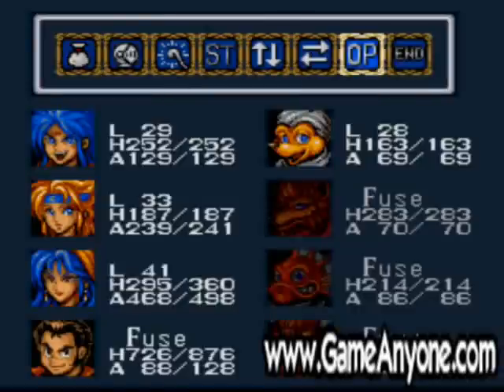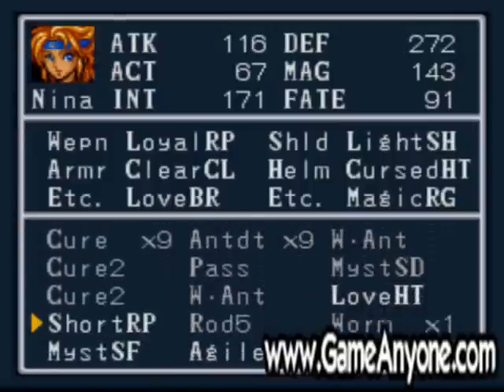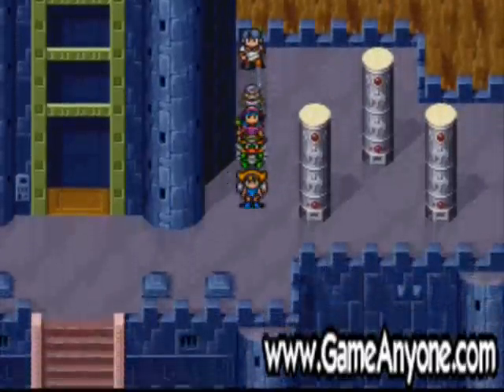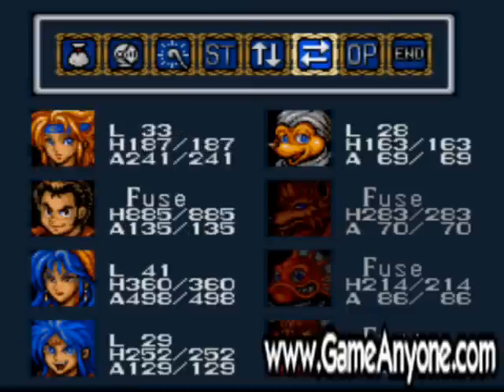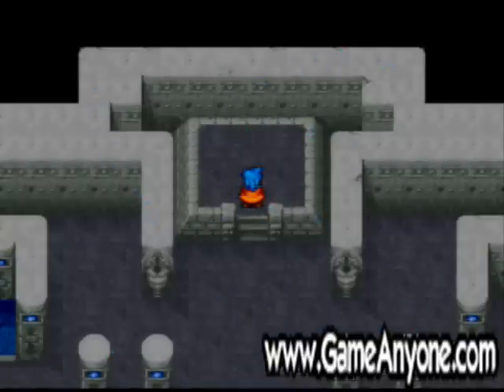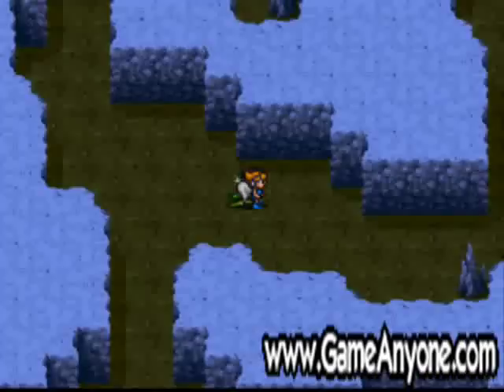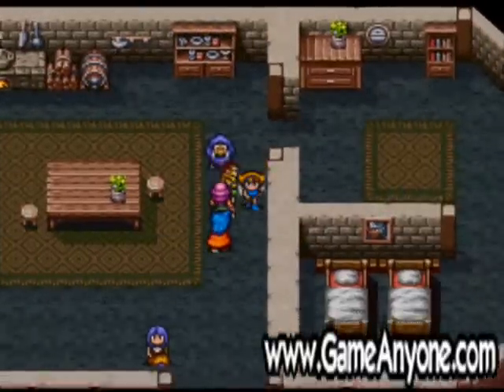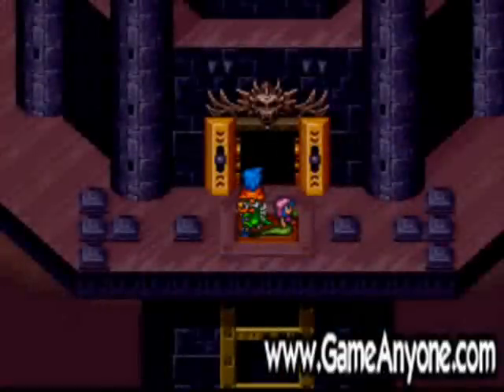Breath of Fire playthrough part 44: Preparing to take out the Empire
Summary: Explore the world and get a bunch of missing things
Get the Rudra Dragon spell for the Hero
Get ultimate Dragon Agni
Fix the elevator
*Insert anything I missed here*
Open the doors to destroy Zog.